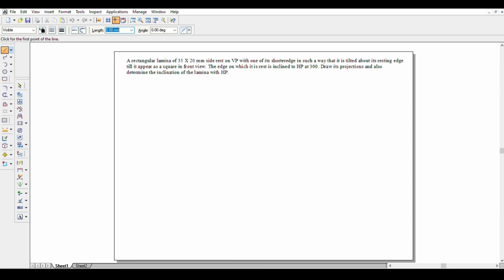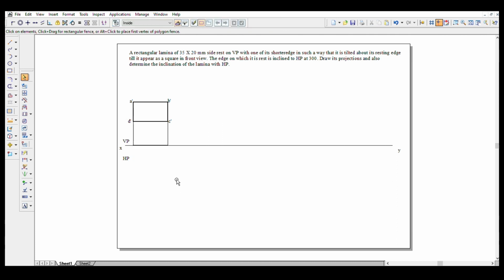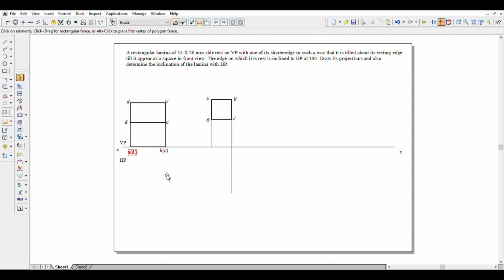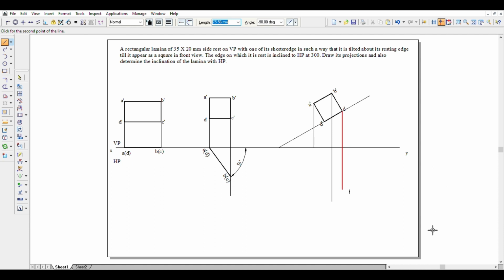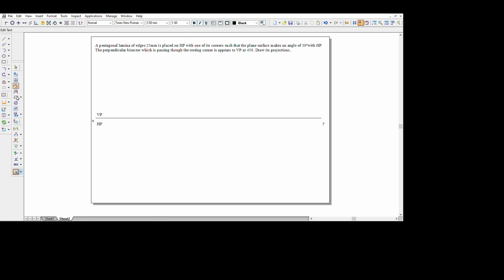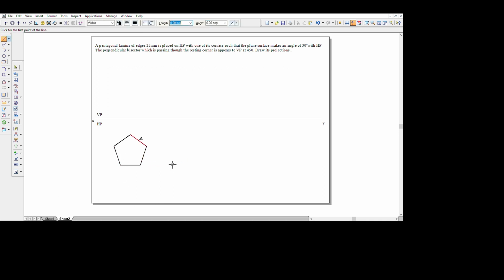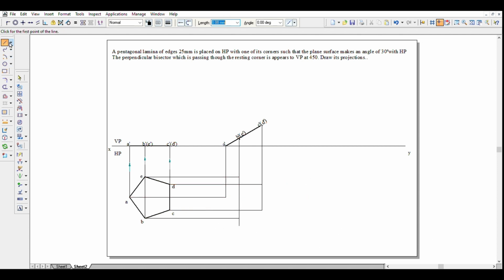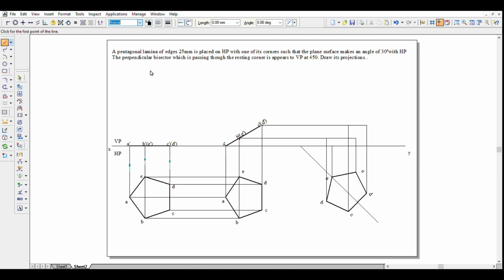CAED|| Computer Aided Engineering Drawing